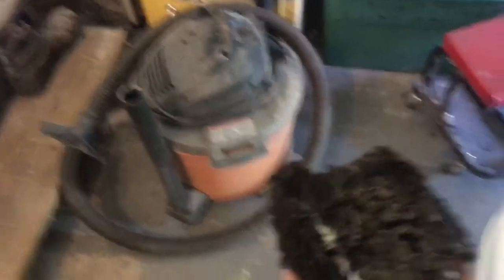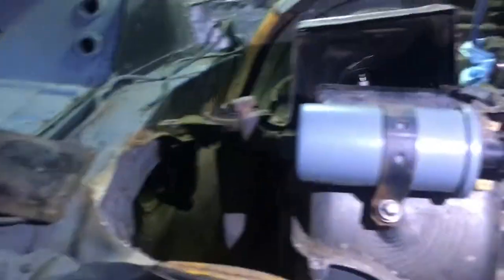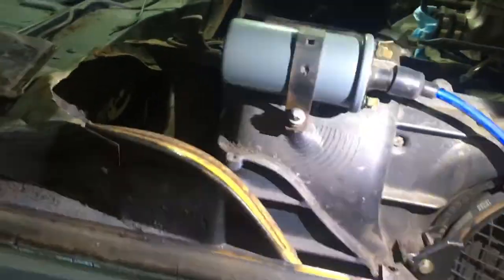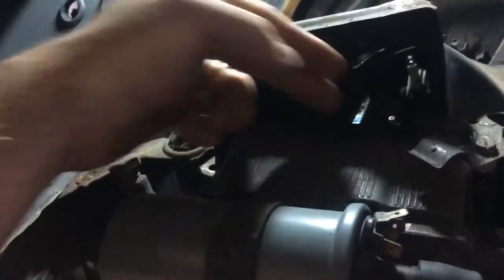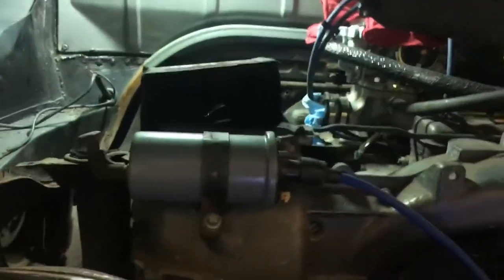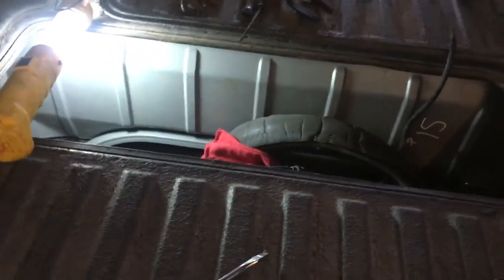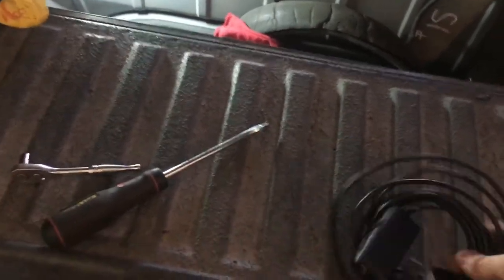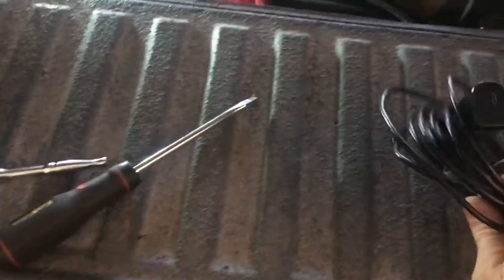Rats nest in VW Bus oil cooler!!!!!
Do this if your air cooled vw has been sitting for years and is having overheating problems